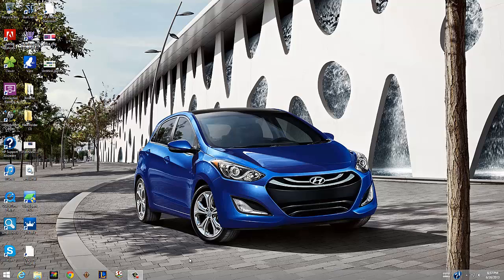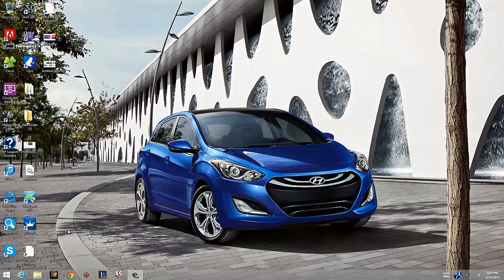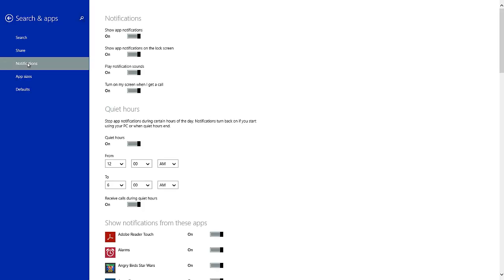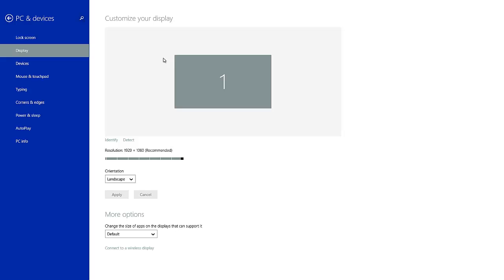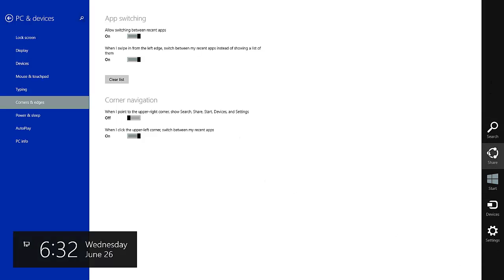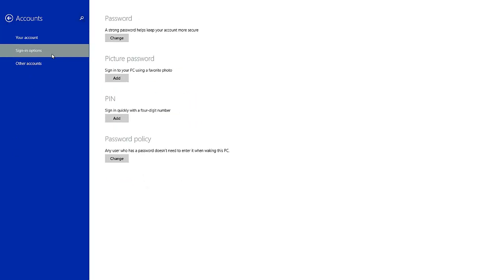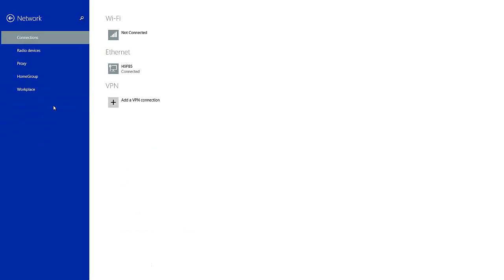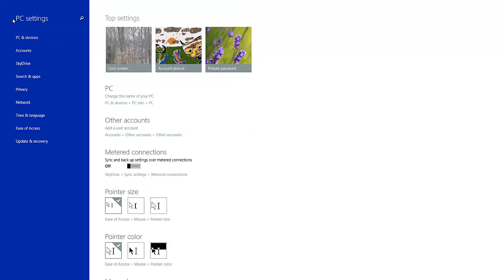Windows 8.1 First Look - Desktop & Settings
Come with me as I take a first look at some of the new features of Windows 8.1. This video covers the settings app and some new desktop features.